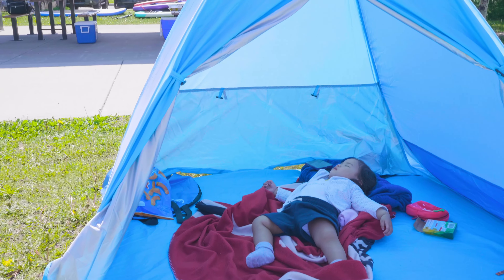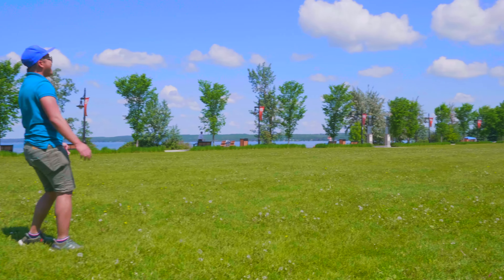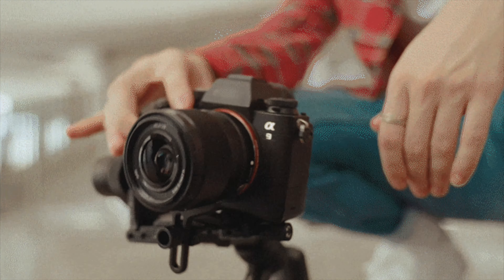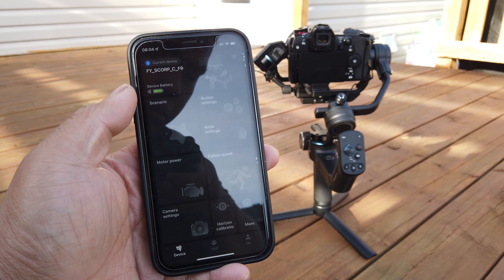Its SUPER Light: 3 axis Gimbal for Smartphones, SLR, GoPro - Feiyutech Score Mini Review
Side Hustle:
Earn Money Playing Games!

Matthew 11:28-30
28 “Come to me, all you who are weary and burdened, and I will give you rest. 29 Take my yoke upon you and learn from me, for I am gentle and humble in heart, and you will find rest for your souls. 30 For my yoke is easy and my burden is light.
fibcedmonton.ca

Stay Grateful :)